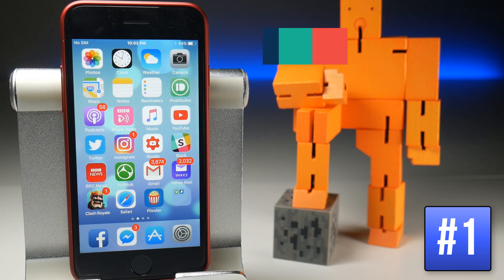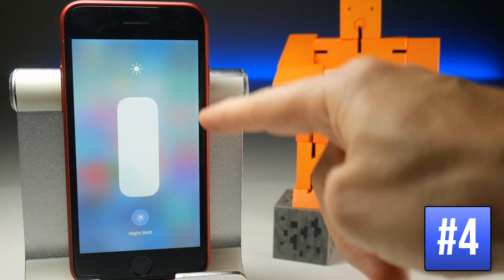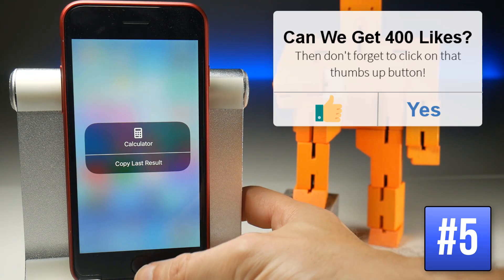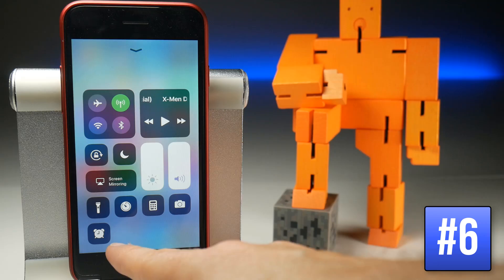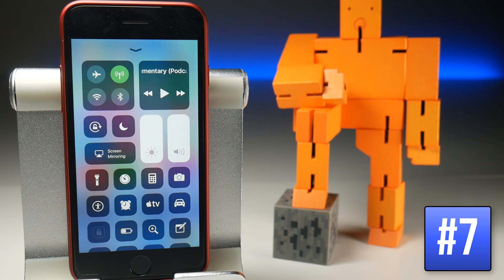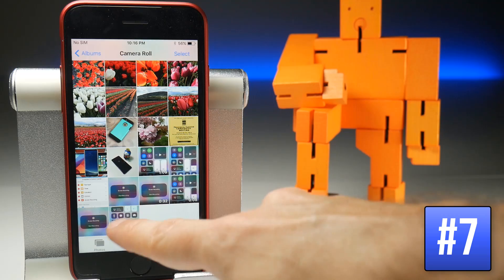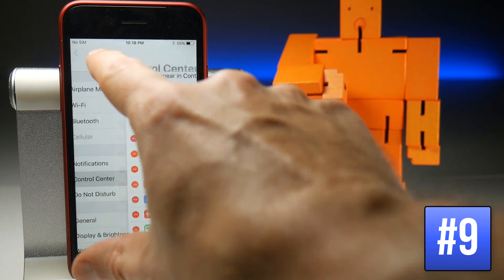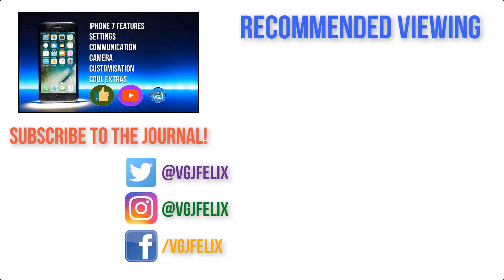10 Tips, Tricks, Features and Bugs On the iOS 11 Beta Control Centre for Your iPhone and iPad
While still in beta form, iOS 11 is now available for all to test. There are a lot of changes and one such area that undergone a huge overhaul is the control centre. So here's 10 tips, tricks, features and, indeed, bugs for iPhone and iPad's latest software.